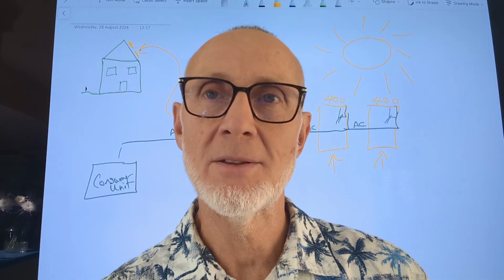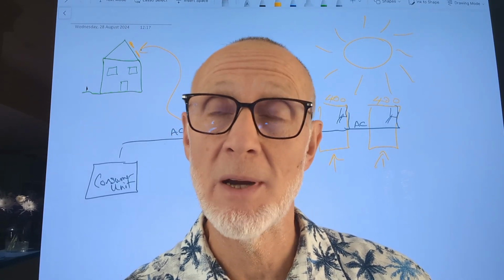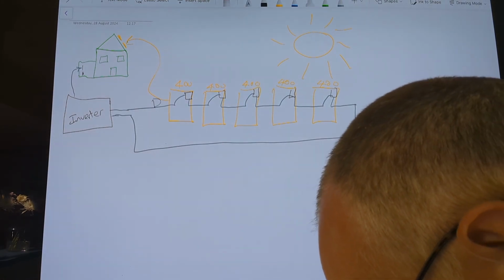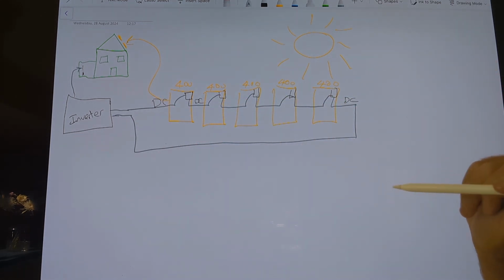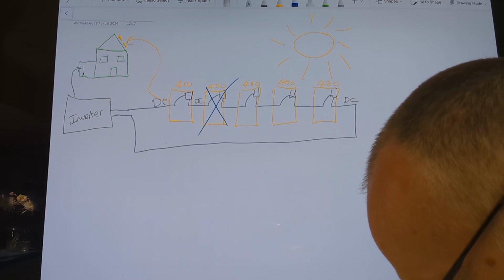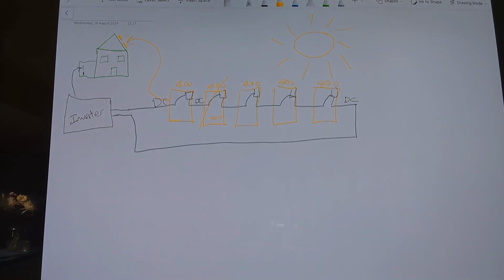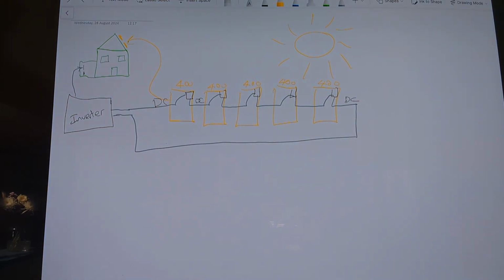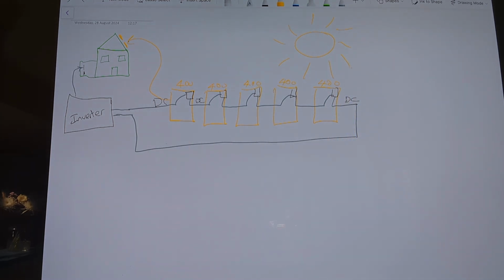Method 3 Optimisers - what are they and what are the benefits?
Optimisers are one of the 3 methods available for Solar Panel installation to generate power from solar. This video explains what they are along with benefits they can offer.